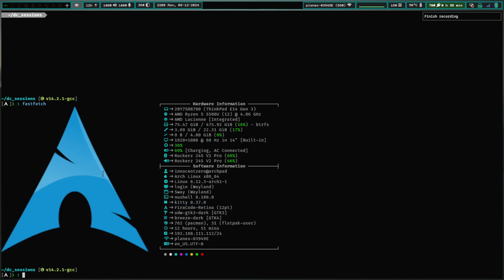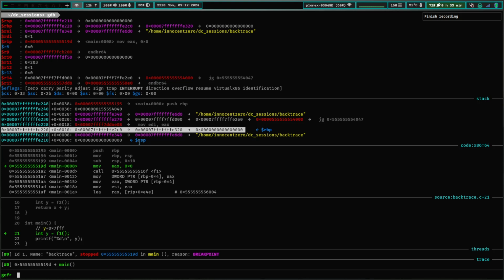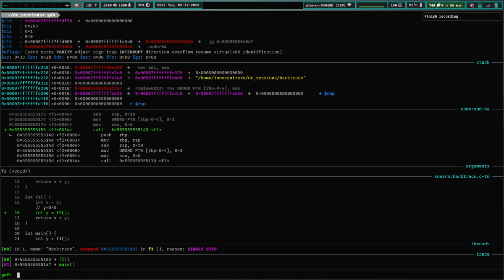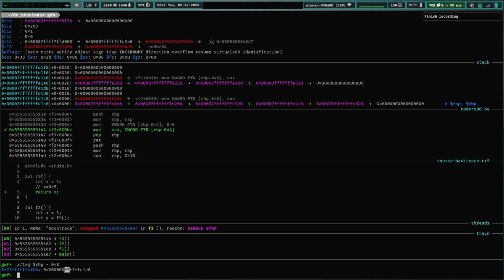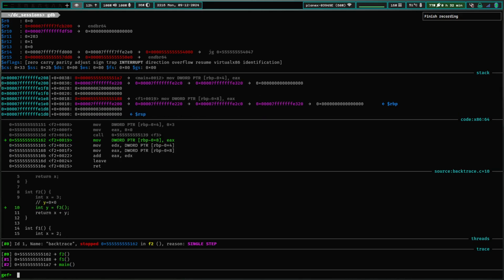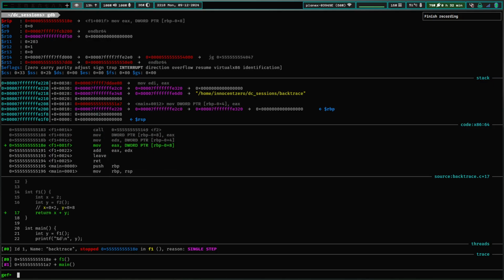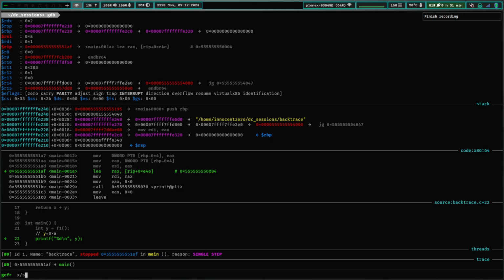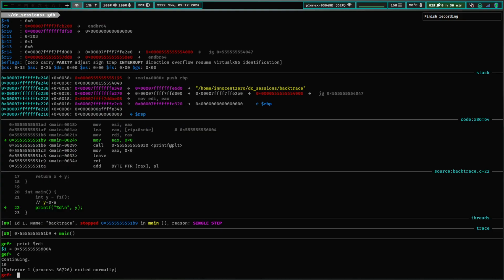Exploring Call Stack in GDB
This video assumes familiarity with how GDB works. Please refer to our blog post Apart from that, it also uses GDB Enhanced Framework as an addon.